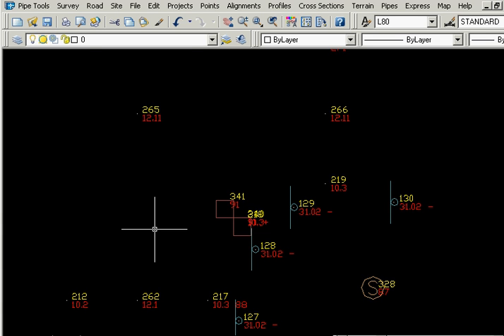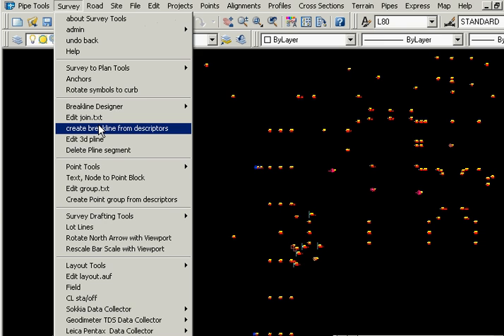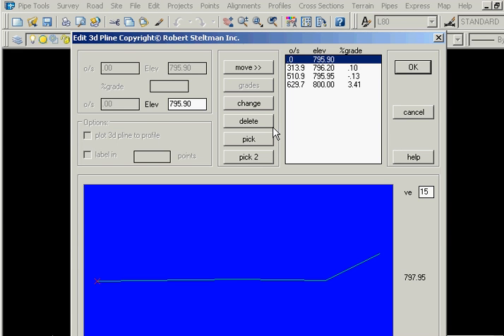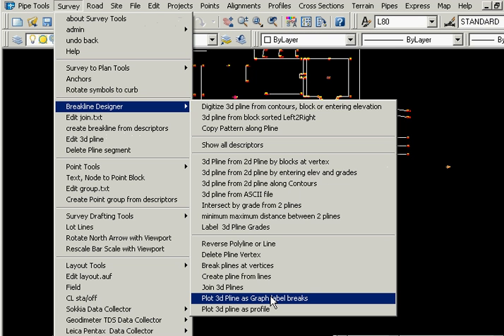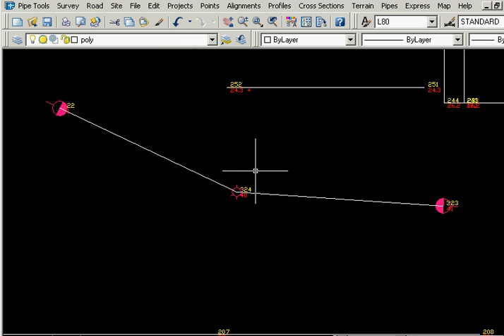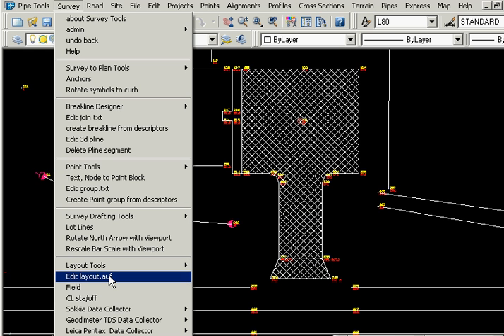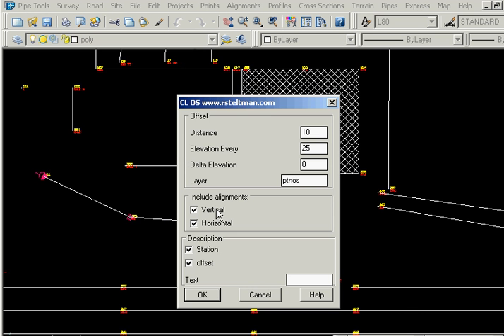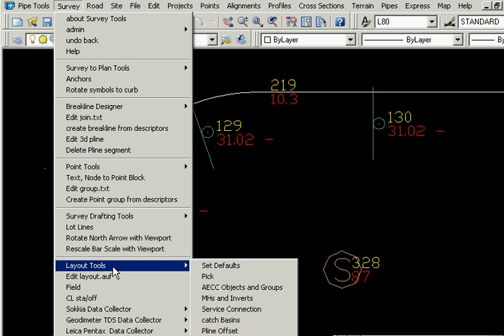survey tools for Civil 3D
draw FL from survey points with unique codes so you can complete the drafting with the click of a button.  than export the drawing objects to your data recorder when you need to layout in the field